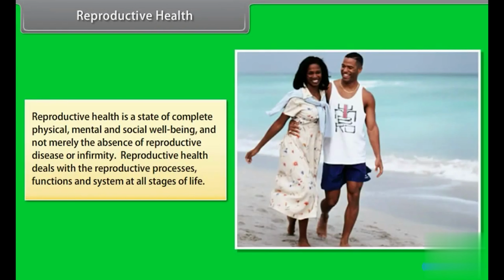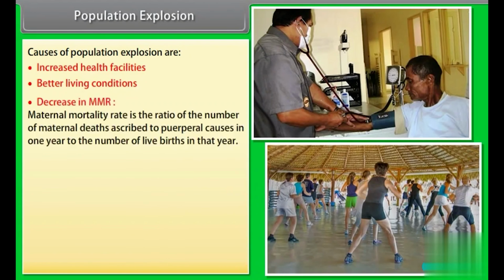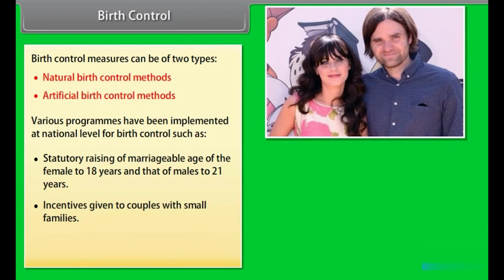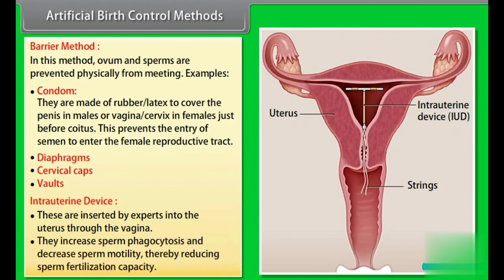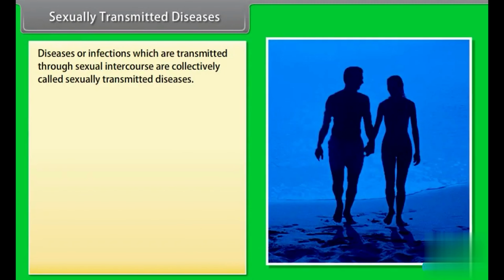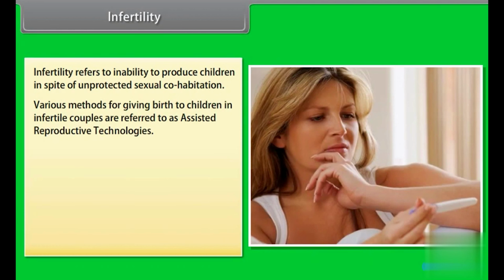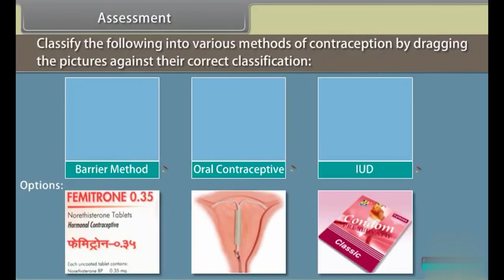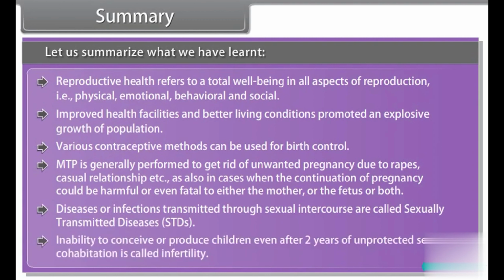Class 12.Biology-Reproductive health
📚 Chapter: Reproductive Health

Subject: Biology
Class: 12th

📖 Description:

This chapter emphasizes the importance of maintaining good reproductive health for individuals and society. It highlights the need for awareness, education, prevention of diseases, and safe reproductive practices. The chapter also explains the methods and government programs aimed at controlling population growth and improving reproductive well-being.

🧠 Key Topics:

Reproductive Health – Problems and Strategies

Awareness through sex education

Role of family planning and government initiatives

Importance of reproductive health care

Population Explosion and Birth Control

Causes of population explosion

Natural and artificial contraceptive methods (barrier, hormonal, IUDs, surgical)

Medical Termination of Pregnancy (MTP)

Sexually Transmitted Infections (STIs/RTIs)

Common infections: AIDS, syphilis, gonorrhea, hepatitis B, etc.

Methods of prevention and treatment

Infertility and Assisted Reproductive Technologies (ARTs)

In-vitro fertilization (IVF), test-tube babies

Gamete Intra Fallopian Transfer (GIFT), Intracytoplasmic Sperm Injection (ICSI), Artificial Insemination (AI), Surrogacy